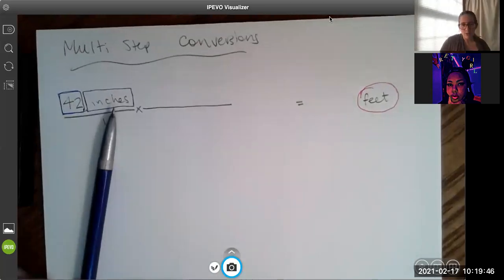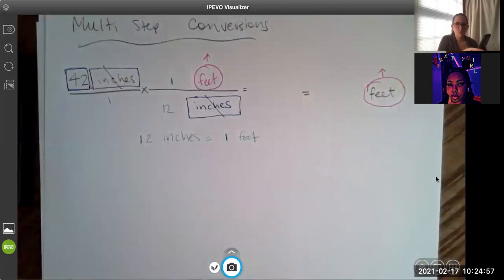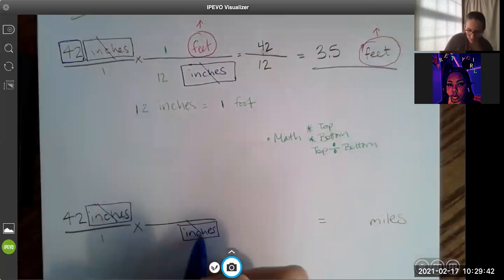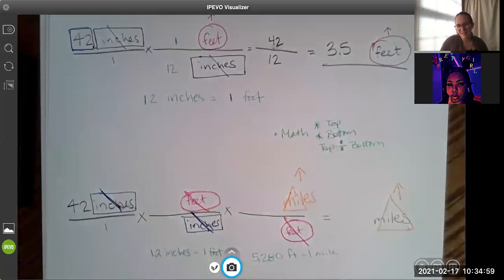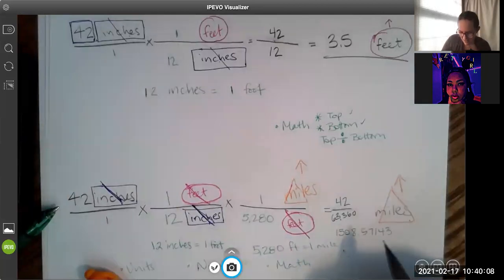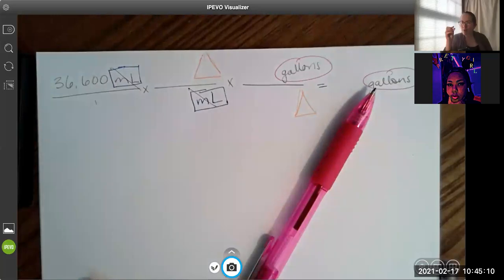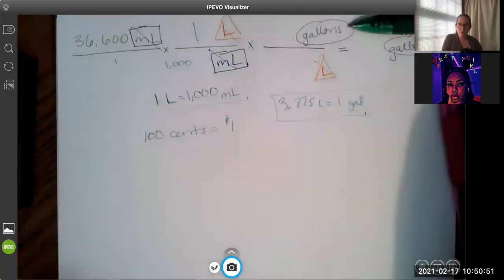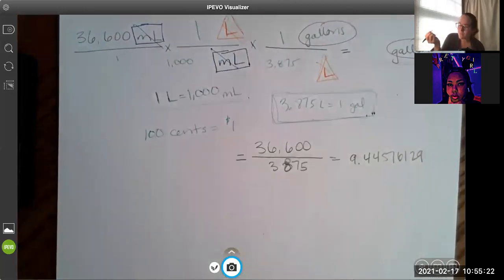21 02 17 CES 2 unit conversions